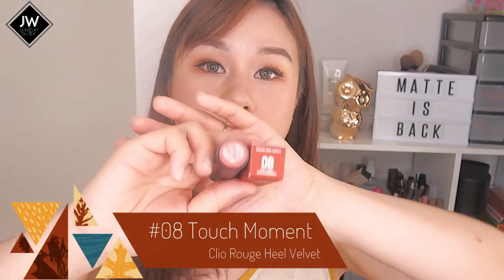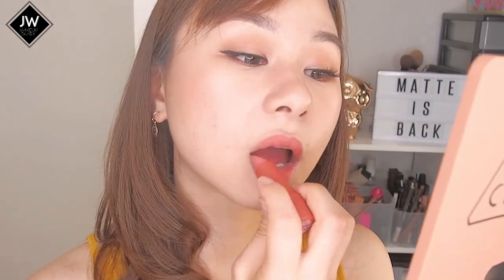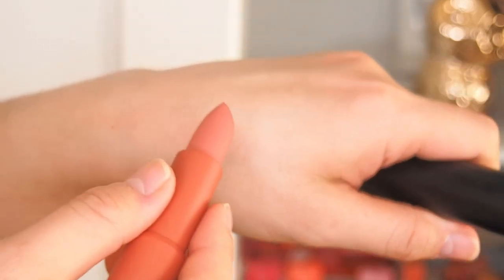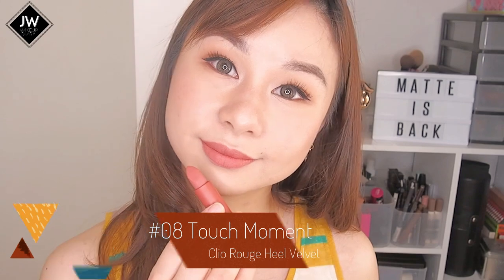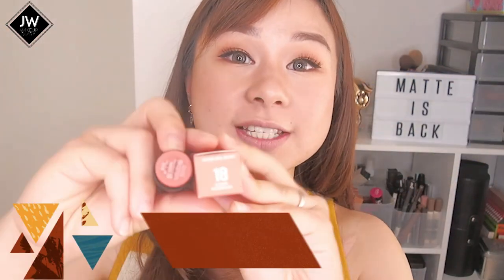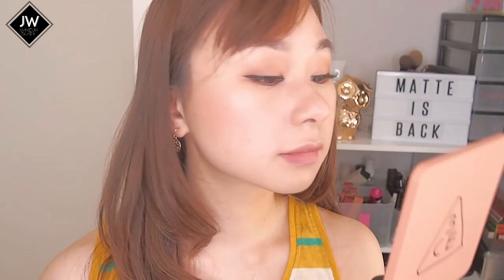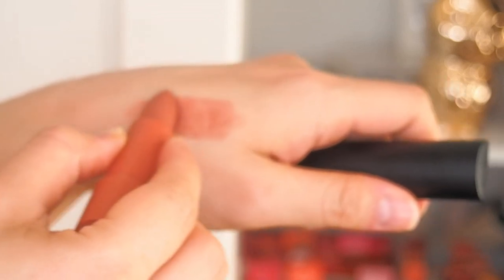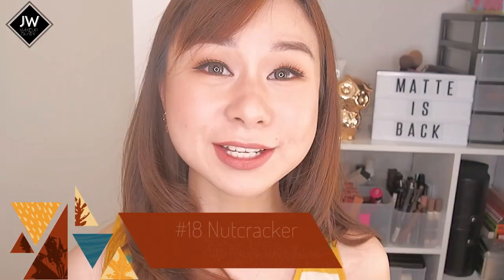Clio - Rouge Heel Velvet Lipstick - Maple Collection - Swatch Review | im_jennytwong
Clio has done it again - I'm in love with this matte lipstick!!!  Check out this video to see the swatches of these matte lipsticks!

★ 02:57 #08 Touch Moment OR
★ 03:50 #17 Mauve Letter OR
★ 04:57 #18 Nutcracker OR
★ 05:54 #19 Tangerine Blacktea OR
★ 07:08 #23 Cinnamon Deep OR
★ 08:40 #24 Almond Fraise OR
★ 10:03 All shades side by side

Makeups that I used in this video:

★ Moonshot Honey Coverlet Eyeshadow (Cinnamon Milk Tea, Firewood, Nutty Brown, Sweet Candle)